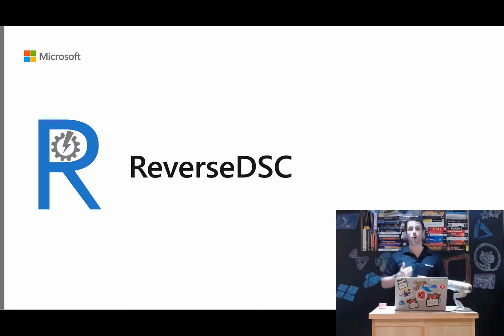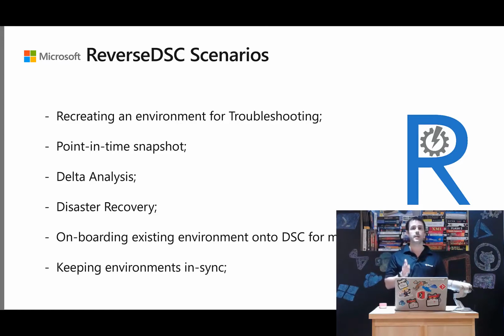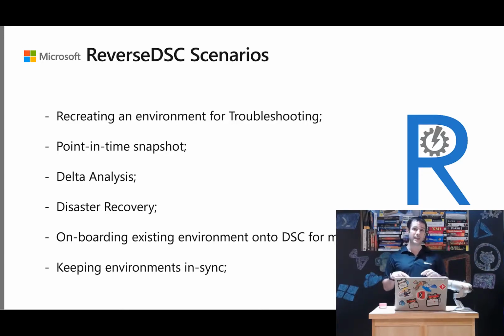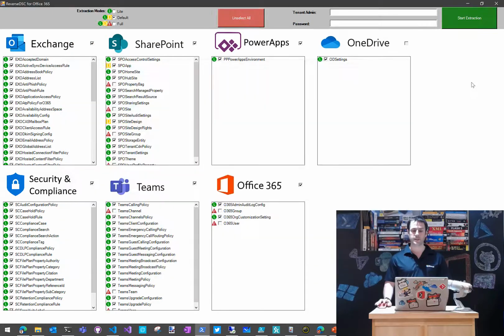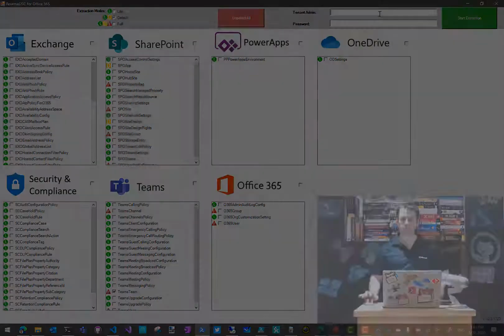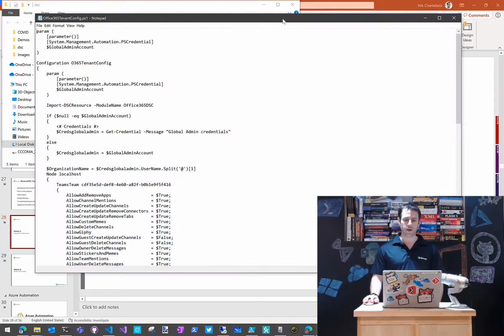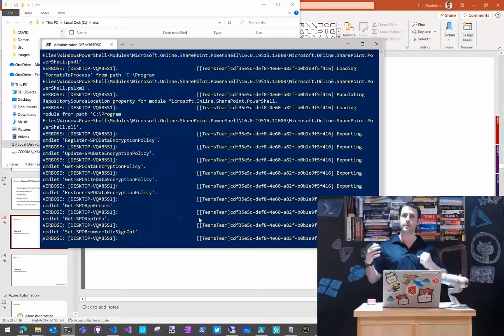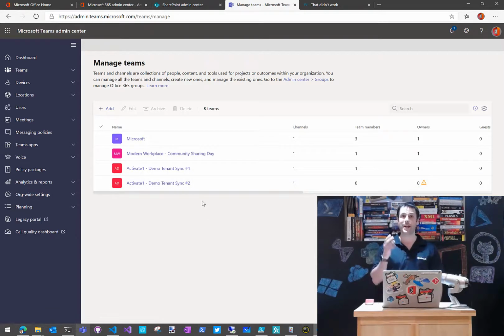Community Sharing Days - Part 3 - ReverseDSC In Action for Microsoft365DSC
ReverseDSC for Microsoft 365 + Demos on how to extract full-fidelity DSC configuration from any existing Microsoft 365 Tenant and replicate them across multiple other tenants, keeping multiple tenants' configuration in sync.